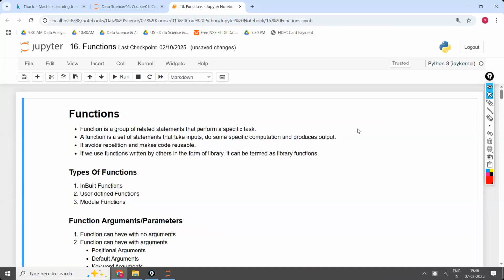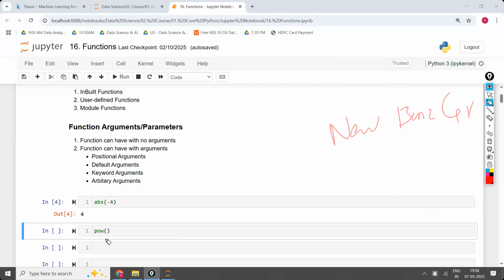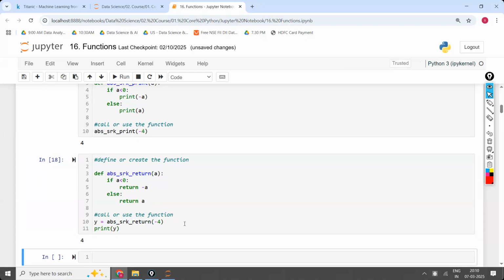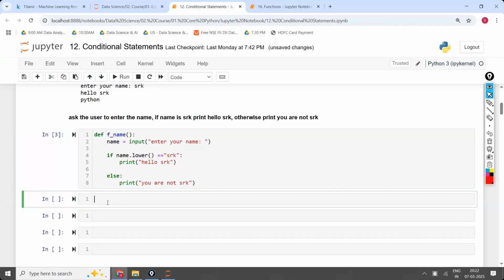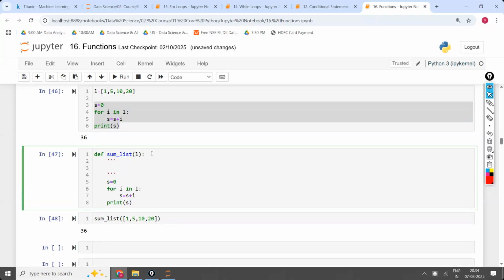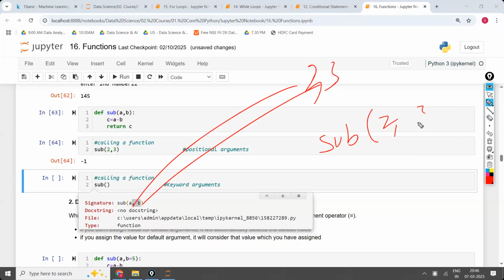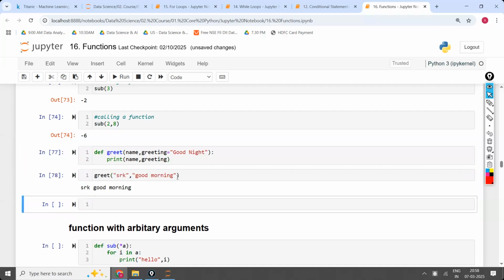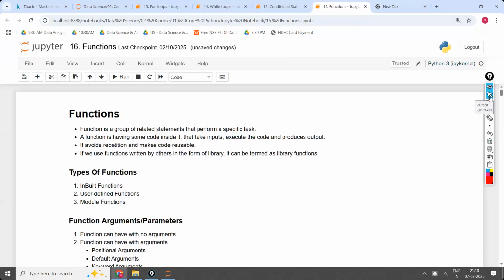day 24 Functions